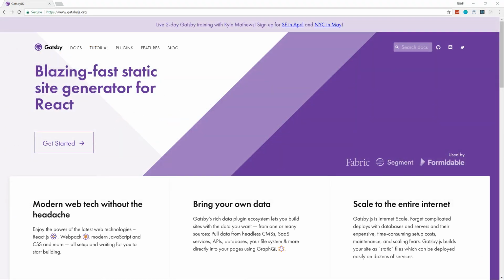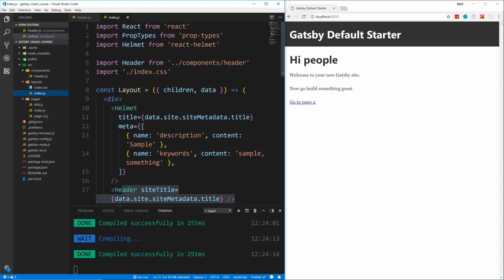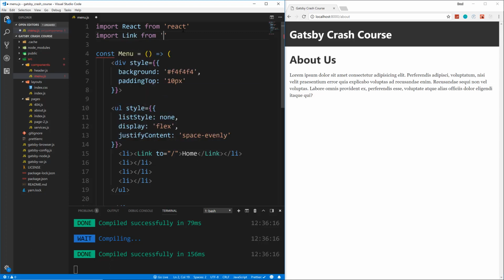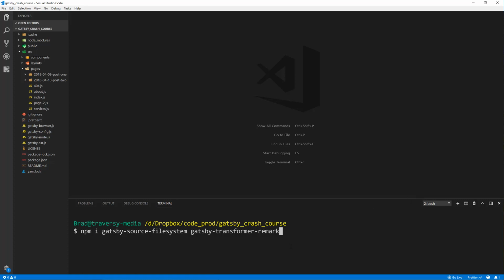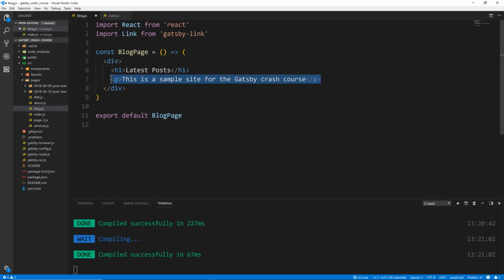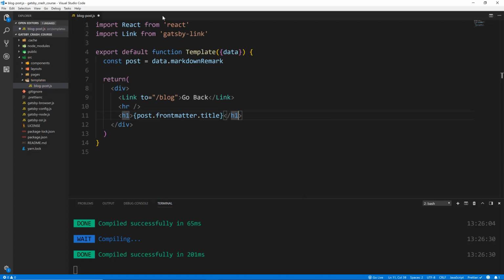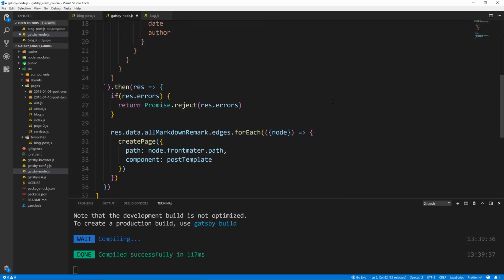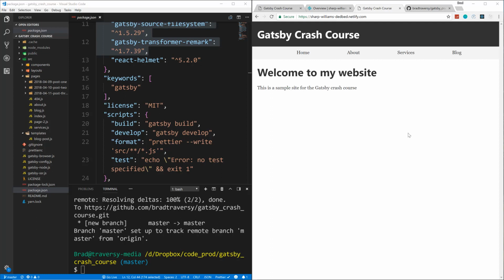Gatsby JS Crash Course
This is a 1 hour crash course on Gatsby JS which is a static site generator that runs on React and GraphQL. We will be creating a static site along with a Markdown based blog using a few plugins. We will also deploy our Gatsby site to Netlify